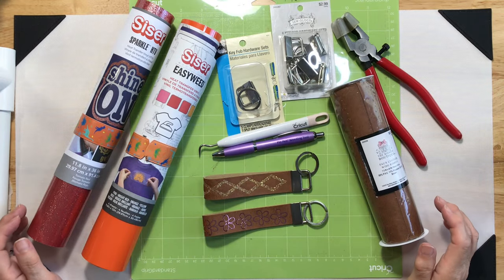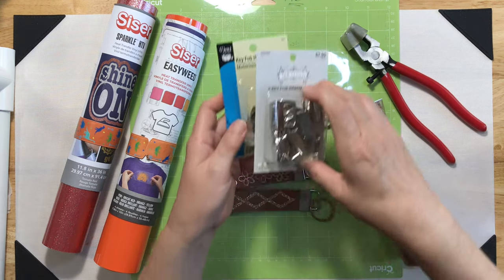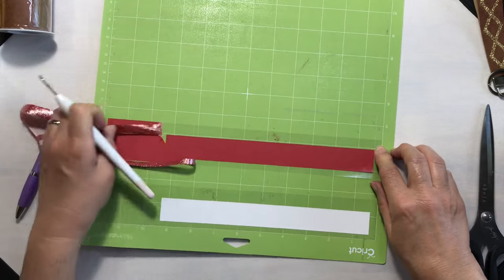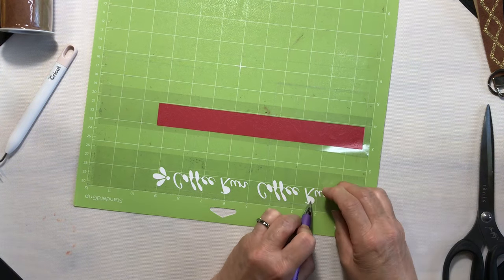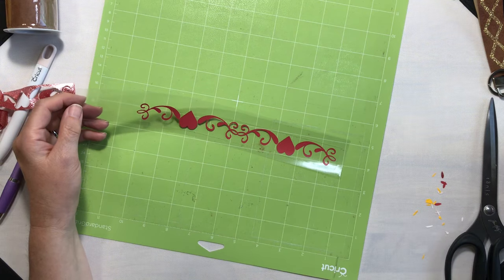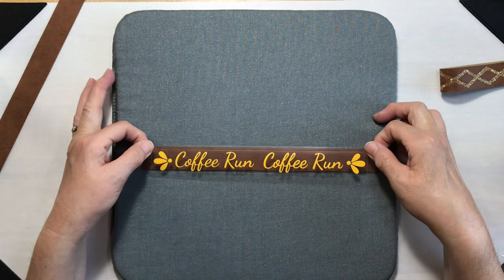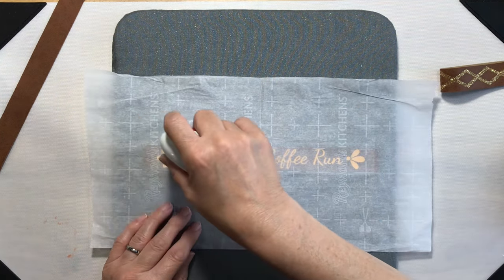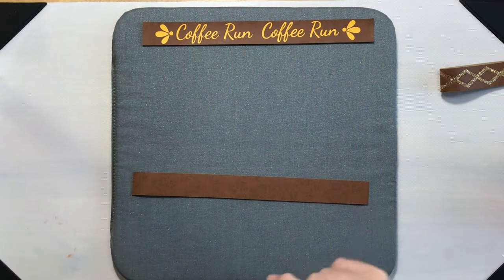How to Make a Faux Leather Keychain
Welcome to this tutorial on "How to Make a Faux Leather Keychain"! In this video, I'll walk you through the step-by-step process of creating your own stylish keychains using Faux Leather Ribbon, Siser Heat Transfer Vinyl and a Cricut EasyPress Mini Heat Press, along with other essential supplies.

From discussing the faux leather I chose to use and how I cut the keychain shape, I'll cover everything you need to know to get started. Then, I'll show you how to apply vibrant and durable designs using Siser Heat Transfer Vinyl and the Cricut EasyPress Mini Heat Press, ensuring your keychains make a statement wherever you go.

Whether you're a seasoned crafter or new to DIY projects, this tutorial is perfect for anyone looking to add a personal touch to their accessories. So, grab your supplies and let's get crafting!

SUPPLIES
*Siser Sparkle HTV – Tomato Red*
*Siser EasyWeed HTV – Yellow*
*Cricut Weeding Tool*
*12x12 Cricut Standard Grip Cutting Mat*
*Cricut EasyPress Mini*
*Art Glitter Glue*
*Dritz Key Fob Hardware*
*Glass Running Pliers*
*Key Fob Hardware Set with Pliers*

Chapters:
0:00      Intro and supplies
1:51      Preparing the HTV
4:51      Adding the HTV to the faux leather
10:28    Preparing the faux leather
12:24    Adding the keychain hardware
16:51    The finished keychains